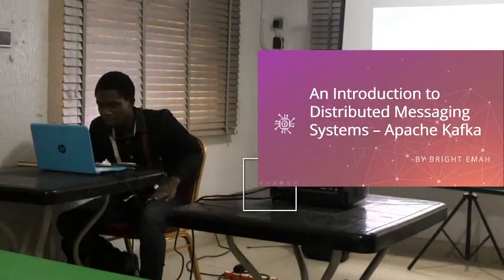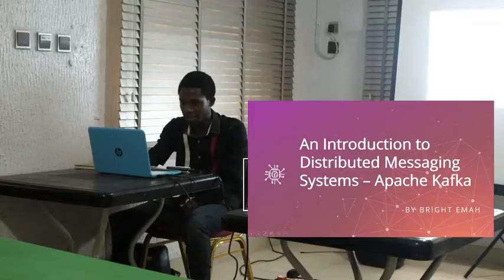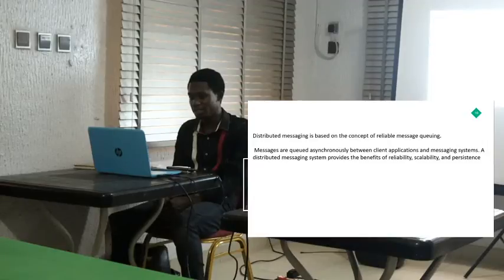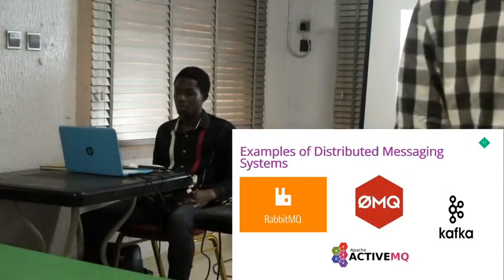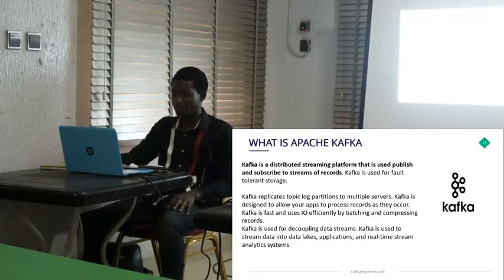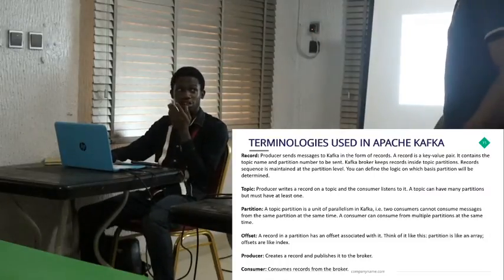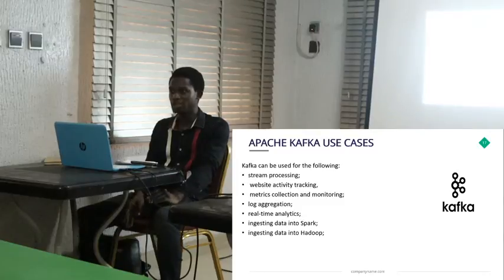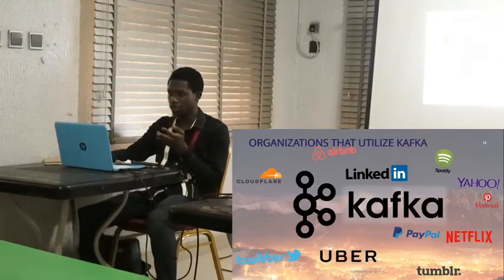Introduction to Distributed Messaging Systems by Emah Bright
Knowledge Development is a feature of Bincom Dev Centre where techies facilitate various topics for the continuous education of all. . Today, Emah Bright talks about Introduction to Distributed Messaging Systems.